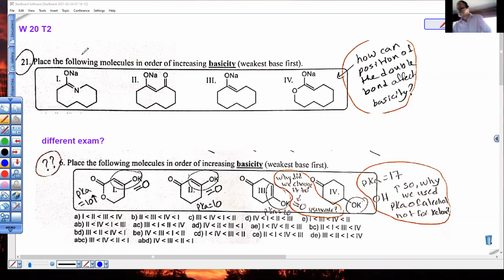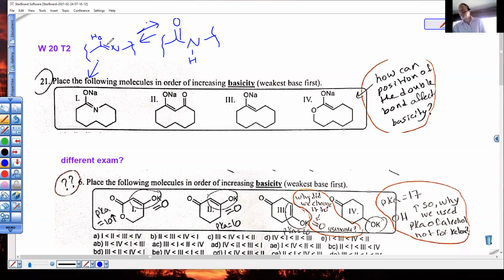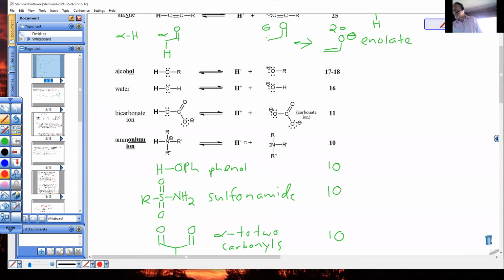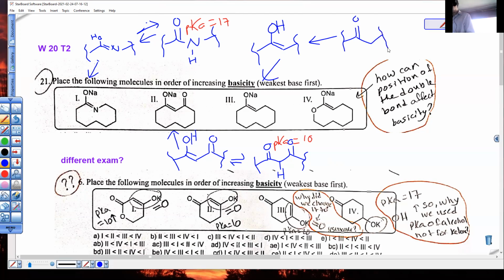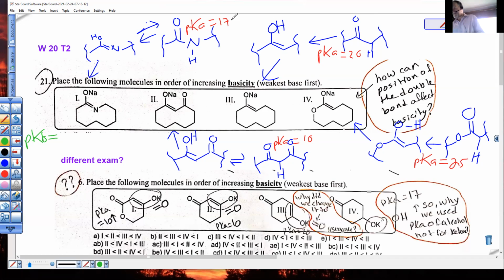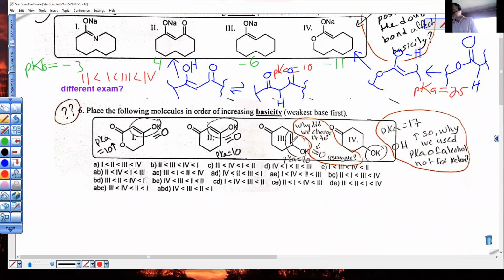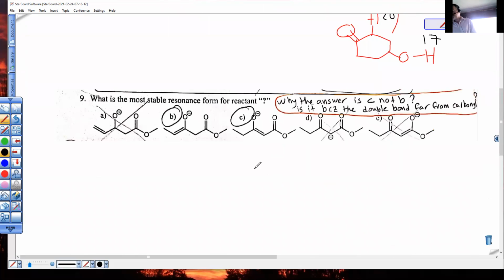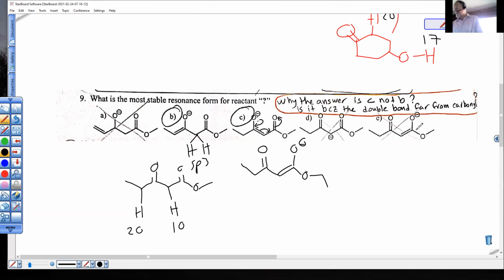W20 T2 Part I MC pKa and basicity